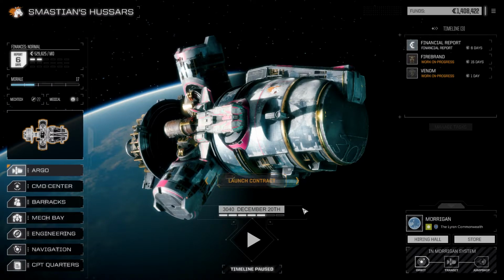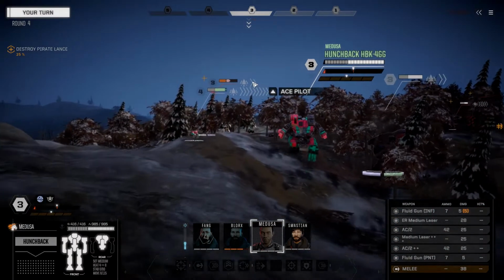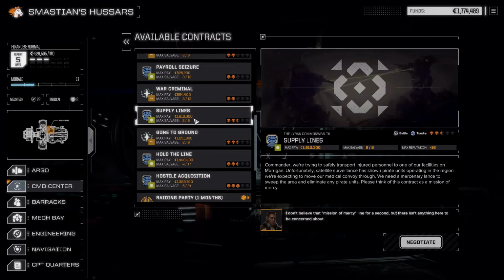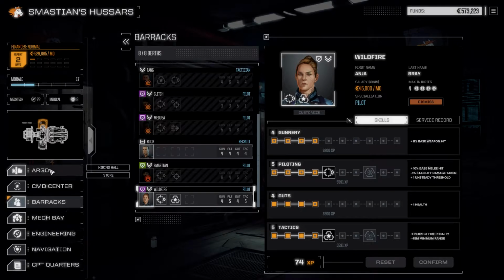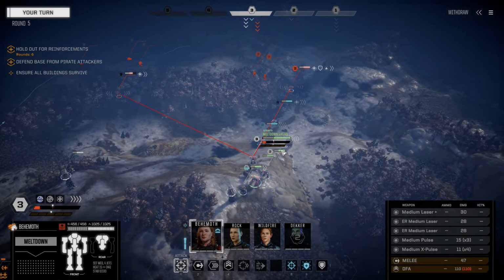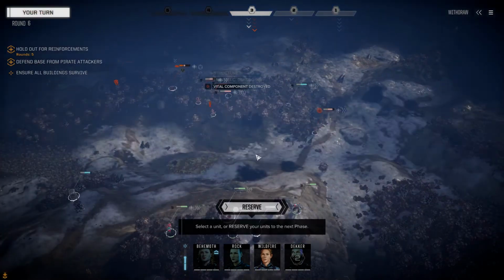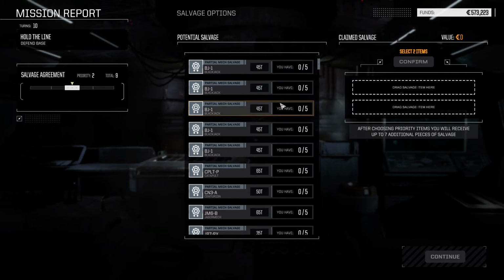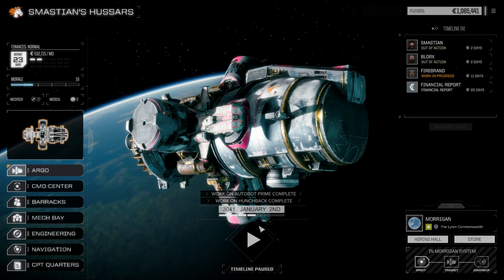Roguetech // Road to Atlas // Ep. 27 - Milk Run Subversion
Smastian finds out in this episode of Road to Atlas that not all milk runs are created equal and is forced to choke on his own words.

If you would like to name a Mech or change the next company's name/logo/colours, be sure to leave a suggestion in the comments section.

RogueTech is a mod for BattleTech (2018); the link to the All-in-One installer is below as well as a link to the RogueTech wiki:

For those interested in the lore of BattleTech, here's a link to that wiki: